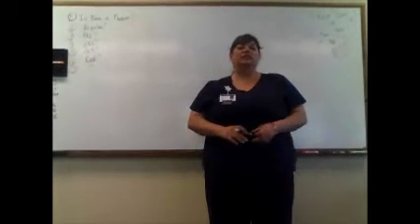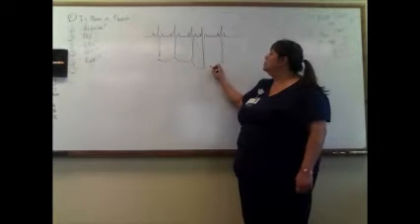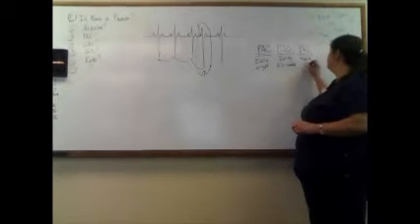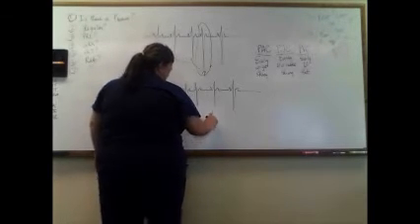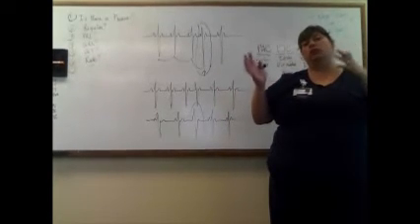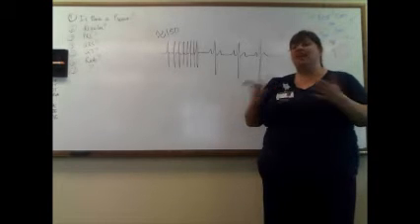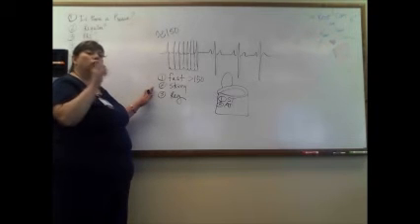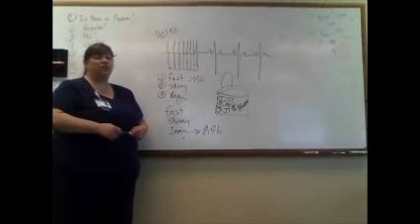Prematures and SVT Video 7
The last in the series of 7 videos.  This covers the difference between premature beats (PVC, PJC and PAC) and how to identify SVT.  Good luck and enjoy!